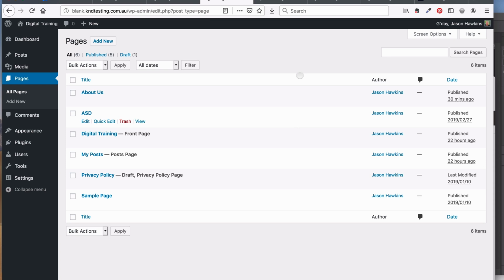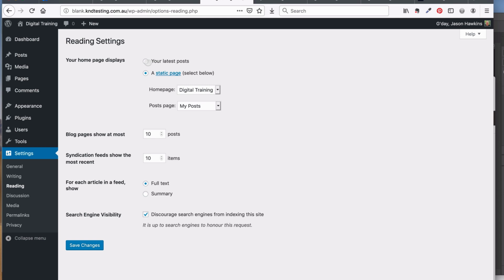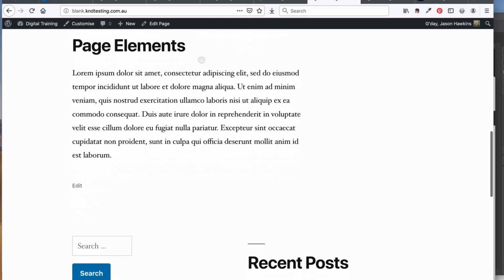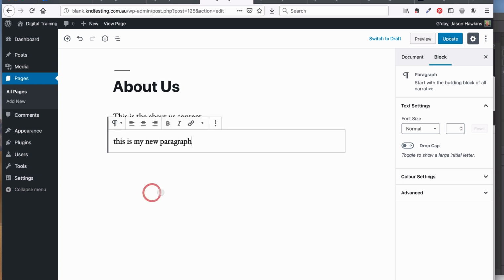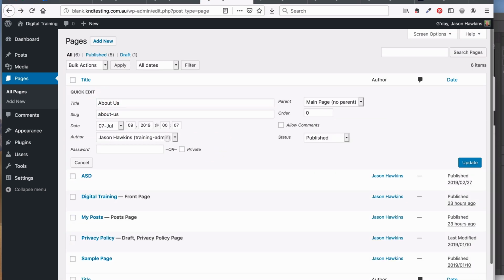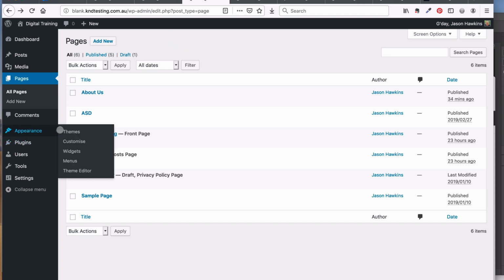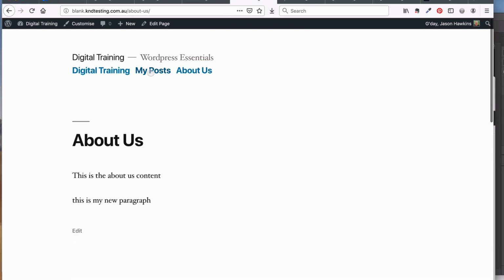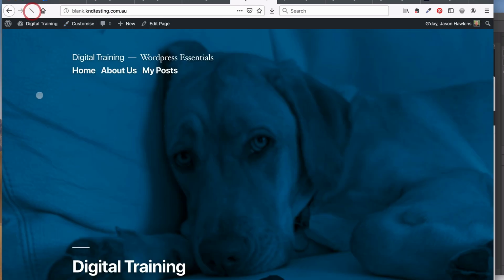Wordpress Pages Tutorial: Introduction to Wordpress Pages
Learning the basics of when is the best time to use pages for your content management inside Wordpress.